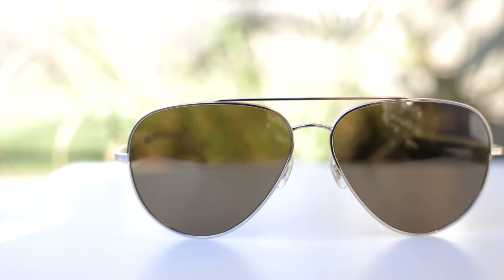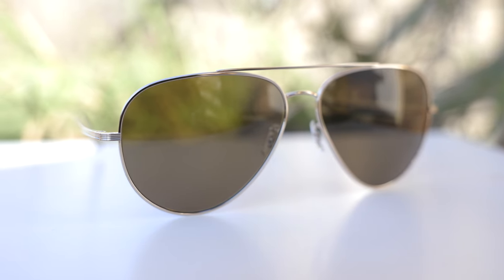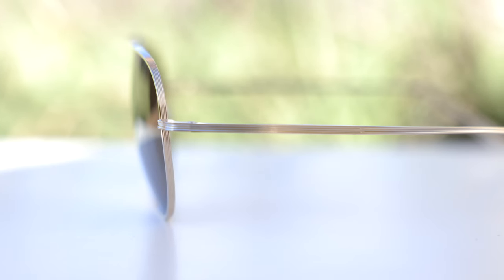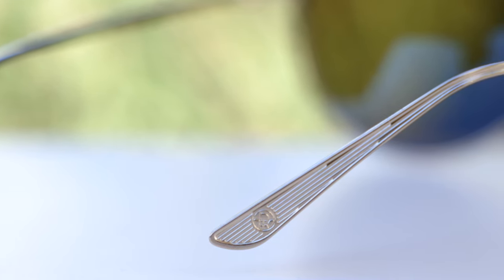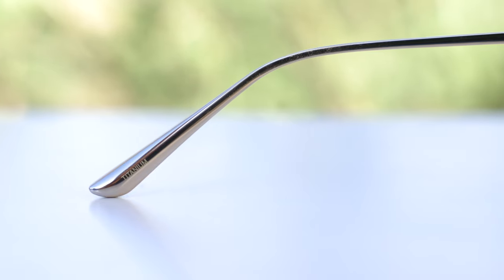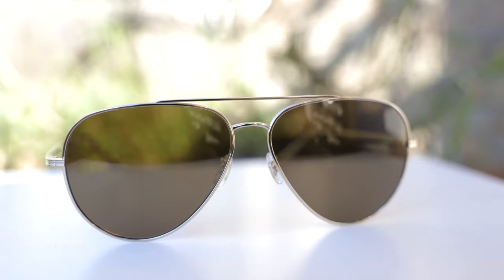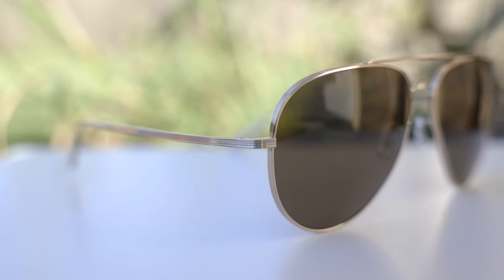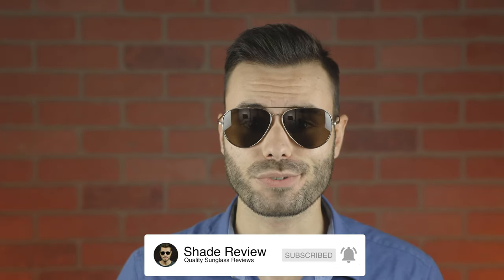Oliver Peoples Casse review